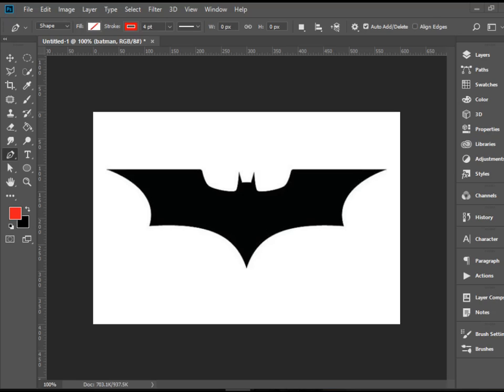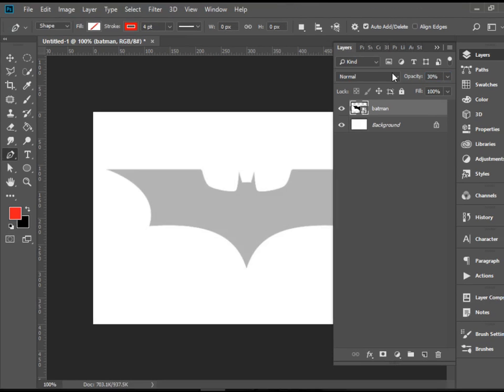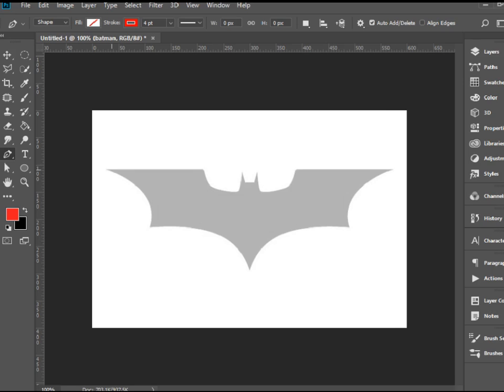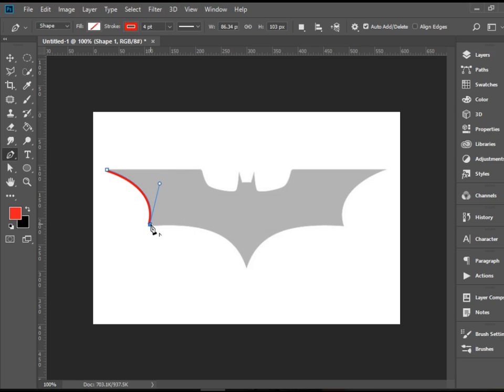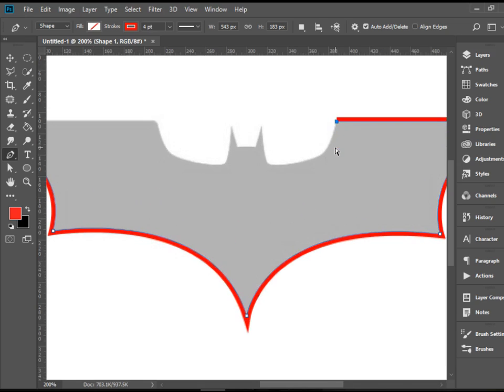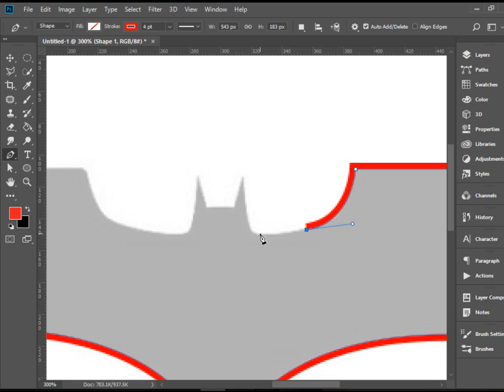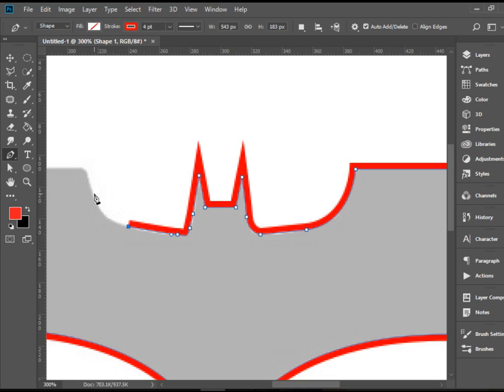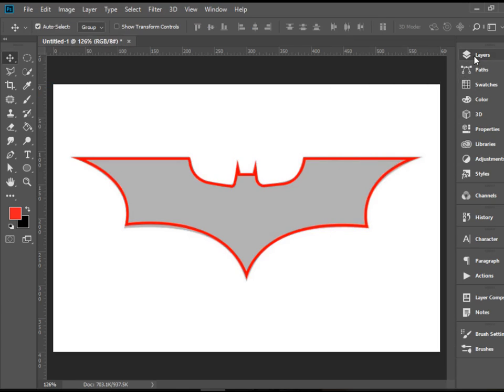Tracing a Shape using Pen Tool in Photoshop, Batman Logo